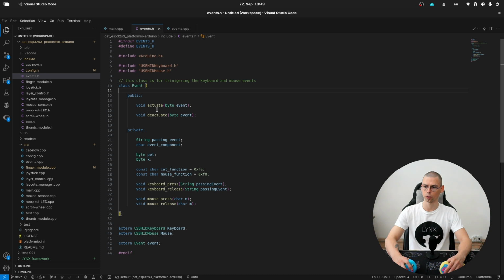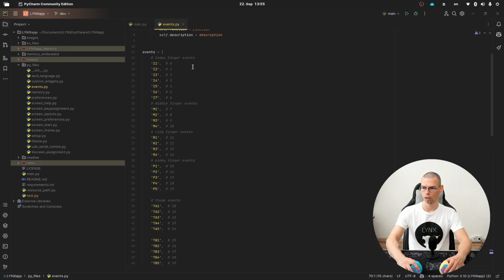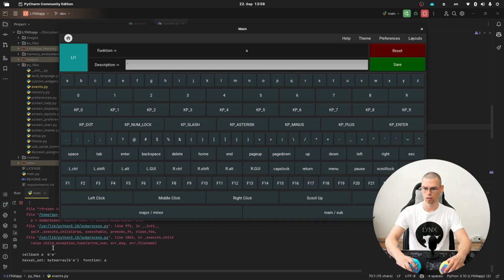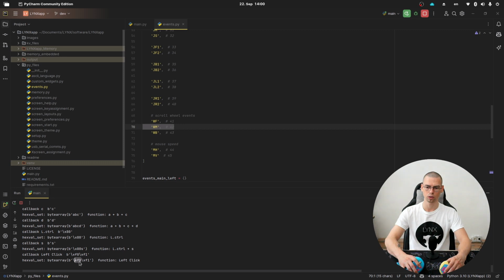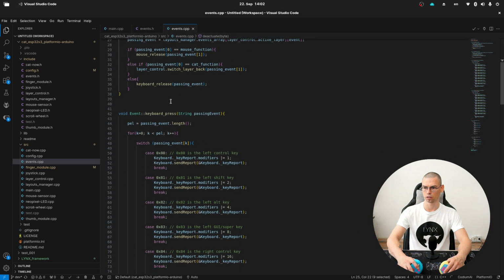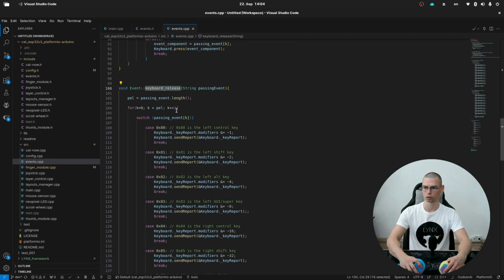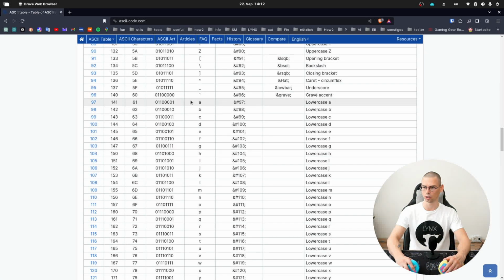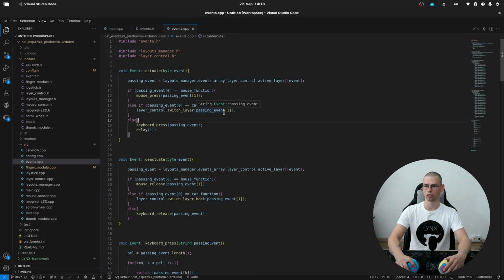code of the CAT: part 10 - Events Module